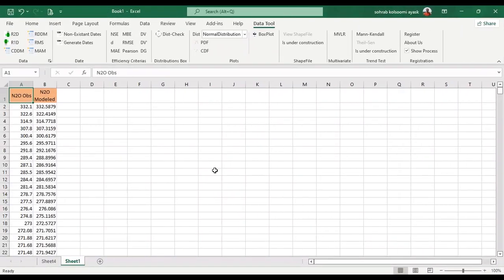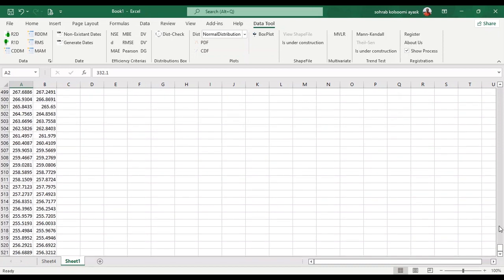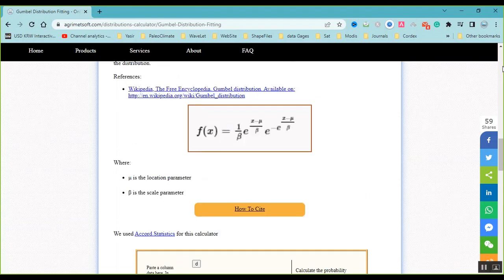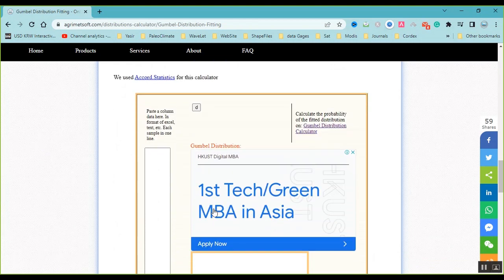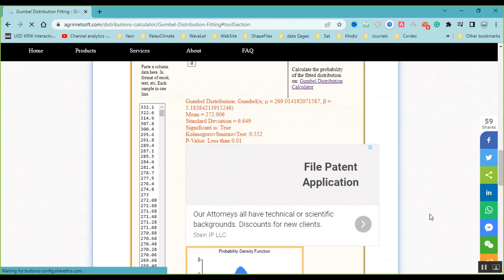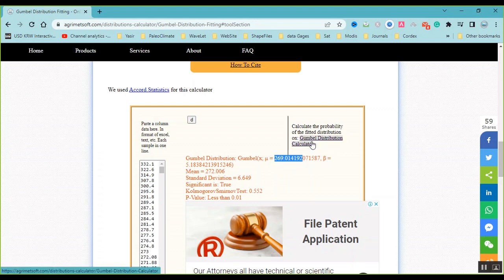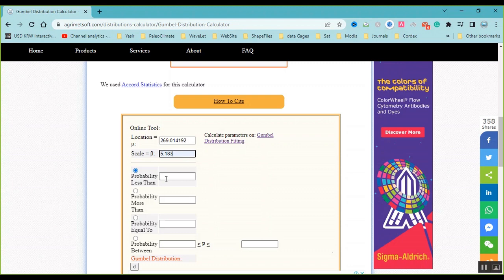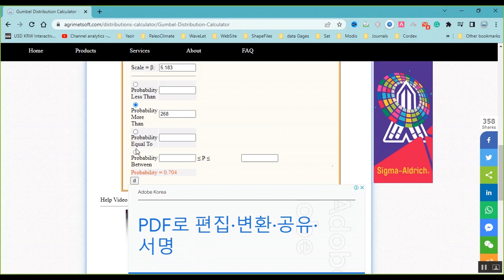How to Gumbel Distribution on Data and use Gumbel Calculator Tool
In this video, we'll explain how to Gumbel Distribution on Data and use Gumbel Calculator Tool. This tool is essential for data analysis and can be used to calculate a variety of statistics.

If you're looking to learn how to Gumbel Distribution on Data or use Gumbel Calculator Tool, then this video is for you! We'll walk you through the steps necessary to use the tool and explain the different options it provides. After watching this video, you'll be equipped with the skills you need to start data analysis and reach your goals!